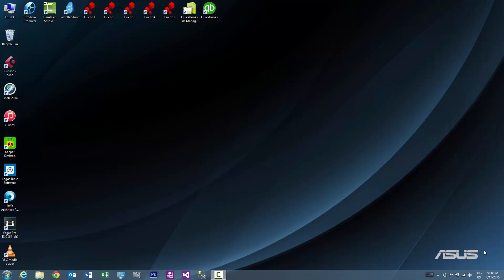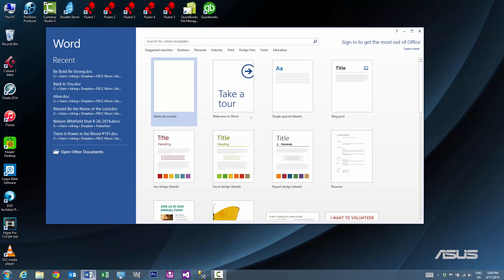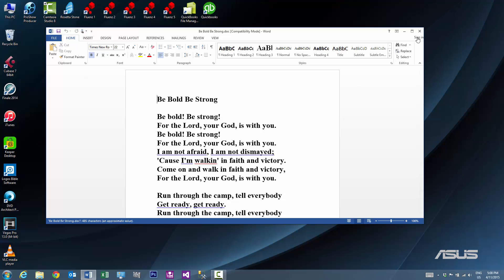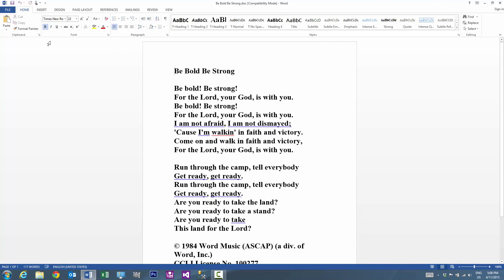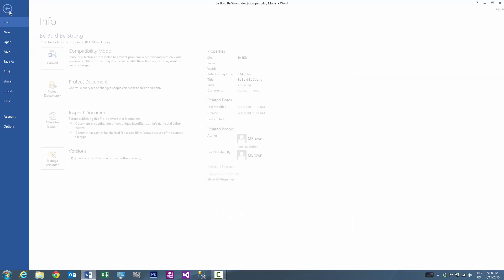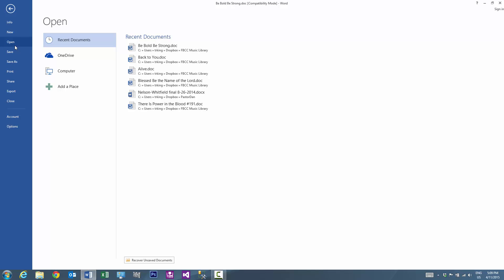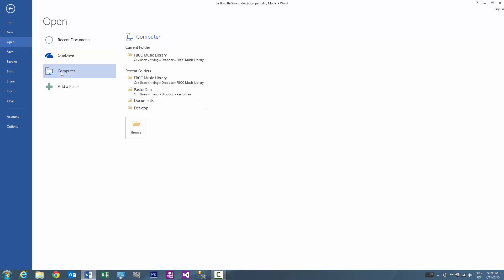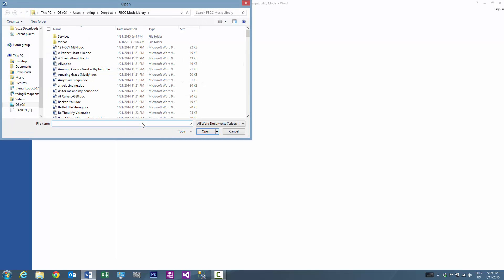Side by Side Word Document View Tutorial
How to view two Microsoft Word Documents, side by side. This also works for any Microsoft document.